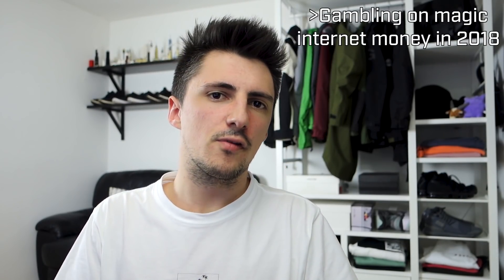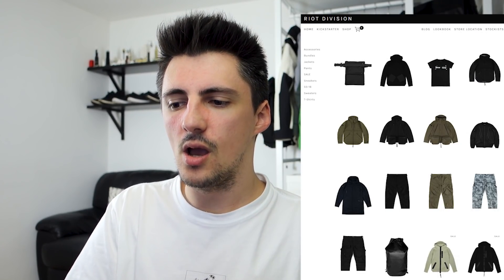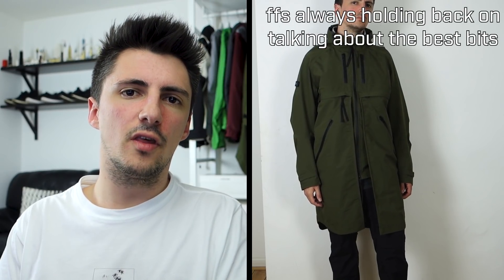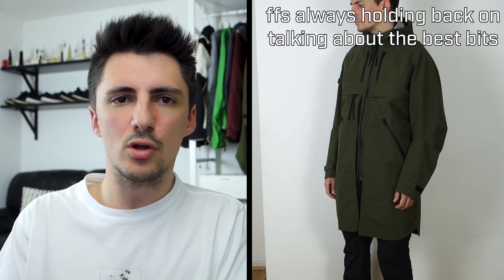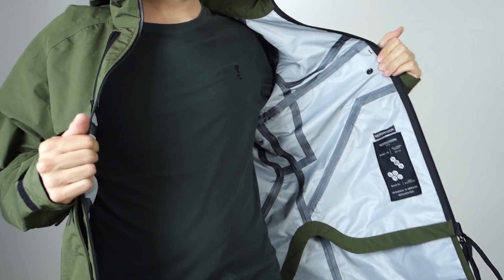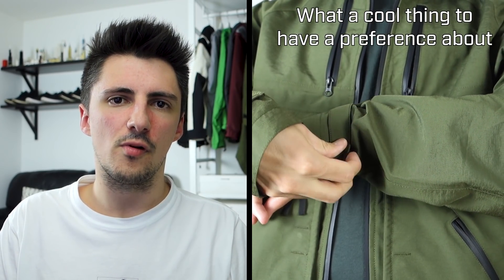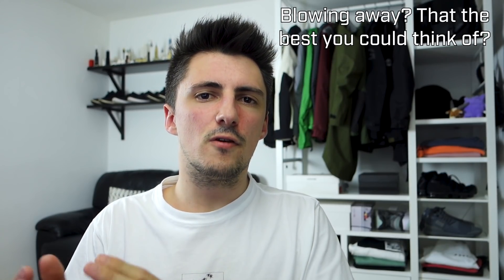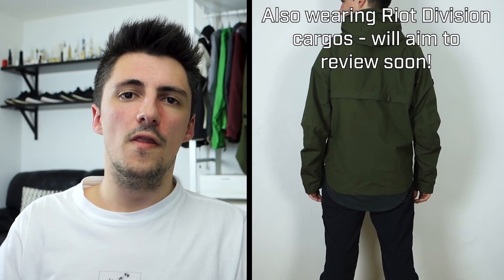Riot Division Lizard Jacket REVIEW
Ukrainian techwear brand Riot Division released a new clothing collection for 2018; the Lizard Jacket is a stand-out piece. Full review inc. fit/sizing, functionality, and on-body video.